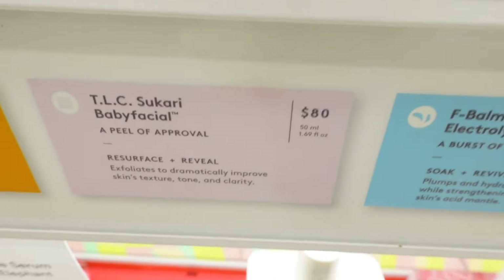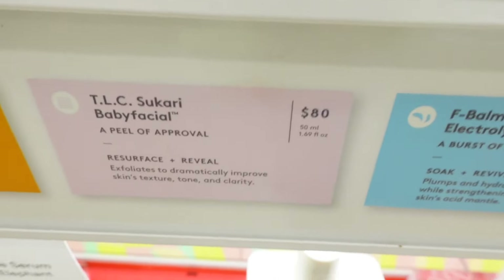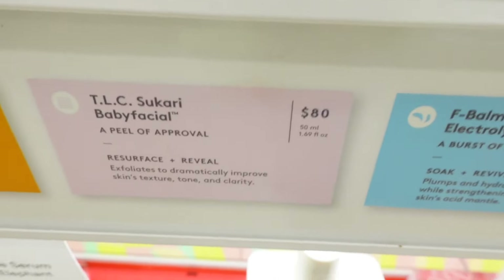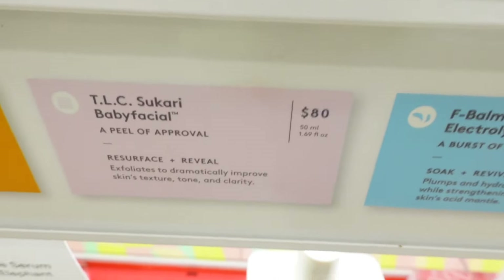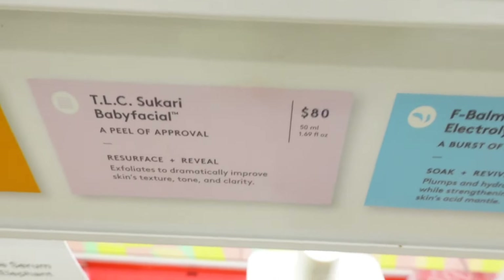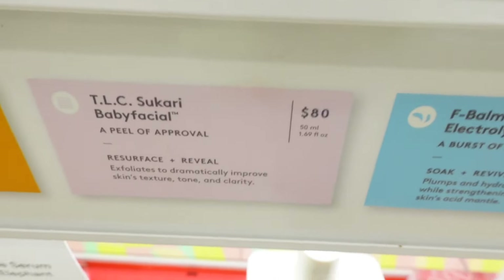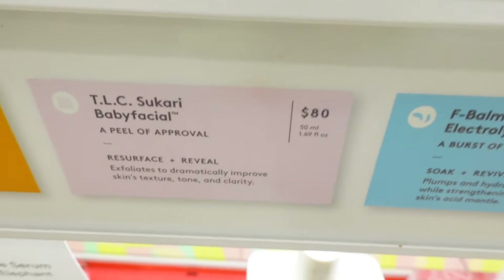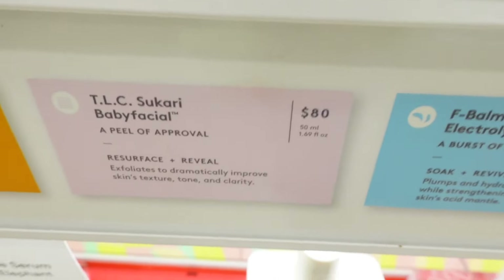2024 ULTA SHOP & HAUL ♡ NEW MAKEUP, SKINCARE + MORE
Hi my Doves,

I am bringing you a 2024 Ulta shop & haul! I had to stop in Ulta and see what is new and poppin! They have a bunch of new items and they are having good sales. Let's chit chat in the comments!

Products shopped @ Ulta:
Too Faced Jelly Lip Oil
Tree Hut Dewy Daisy Scrub
Juvia's Place Lip Gloss
Tarte Maracuja Juicy Shift
Beekman 1802 Bloom Cream
B-FLAT Belly Firming Cream